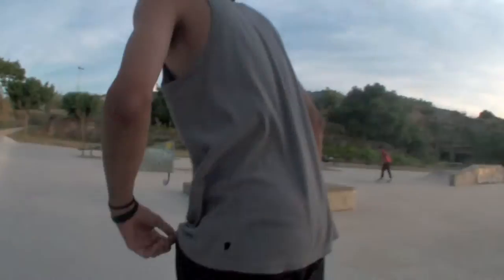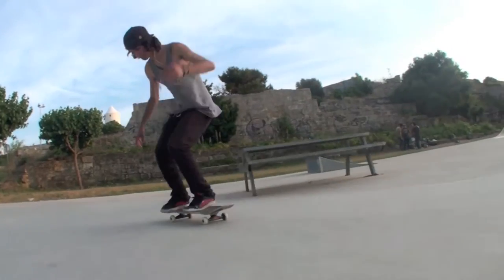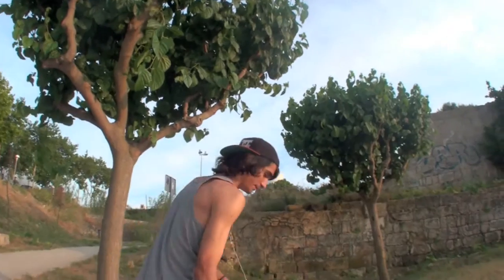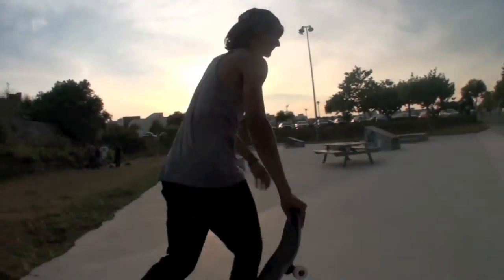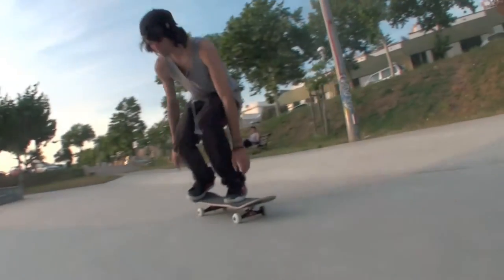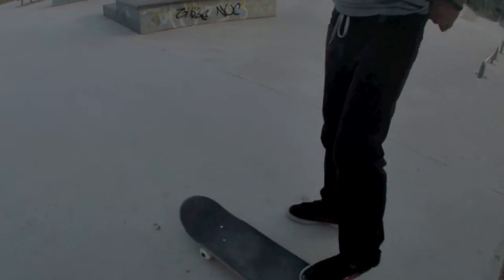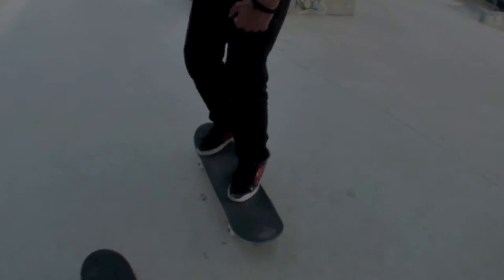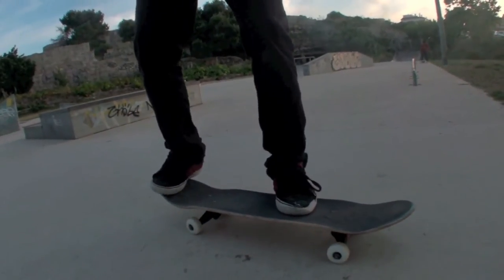MARIO: HOW TO FAKIE 360 FLIP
Buragun Skate Team